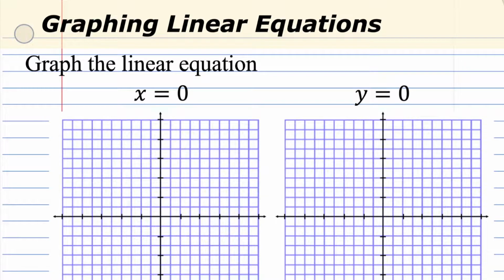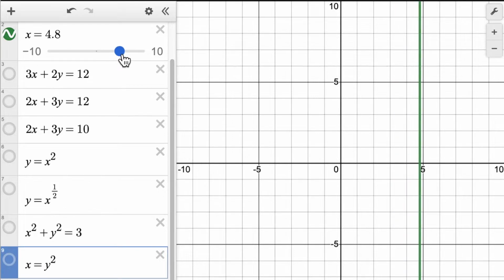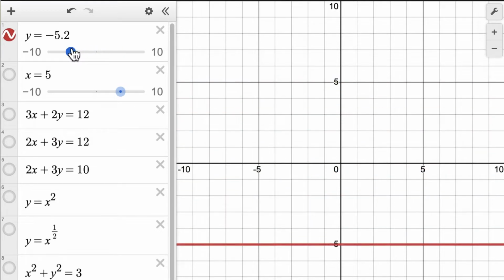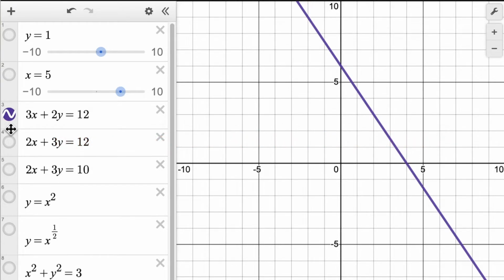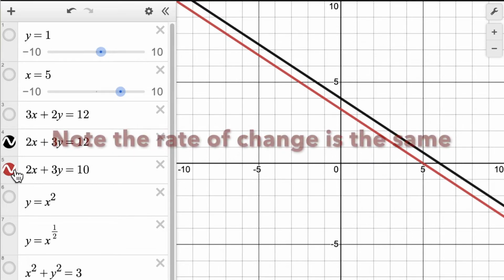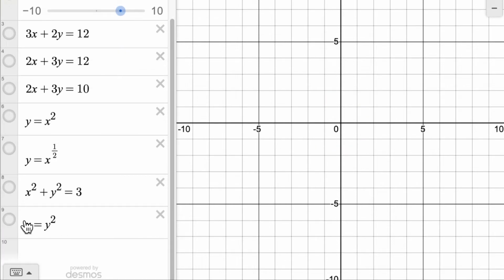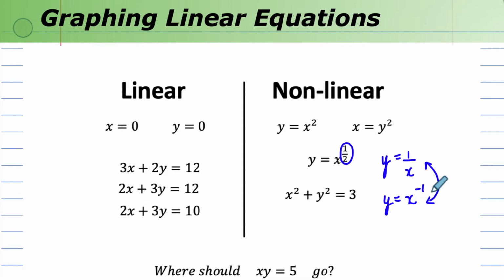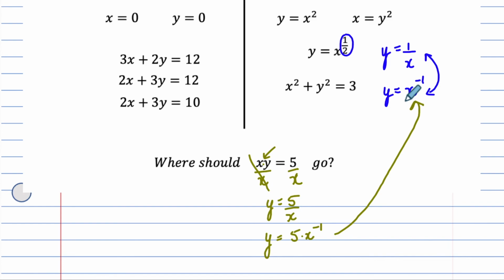Linear Equations: Linear versus Non-linear equations and graphs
Using desmos to graph, linear and non-linear equations are discussed.